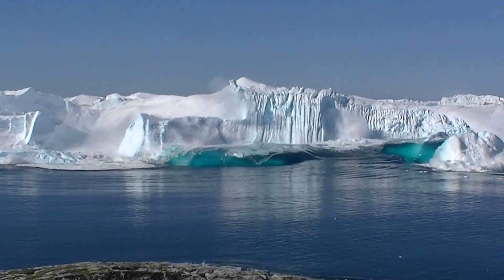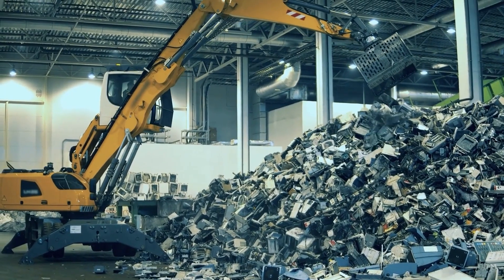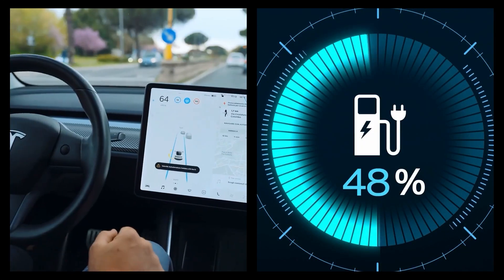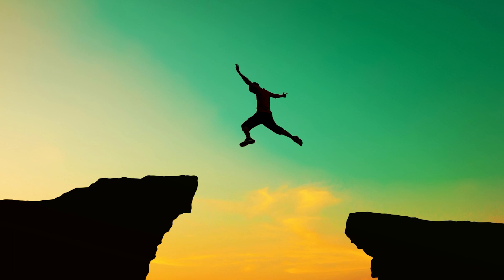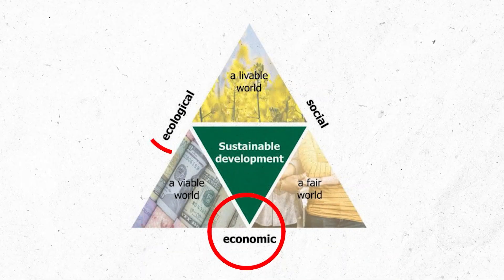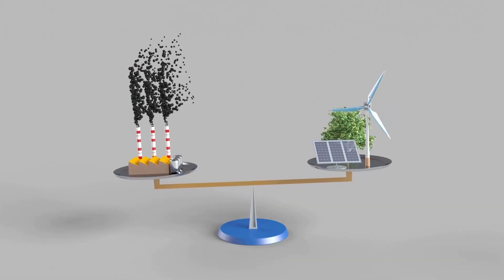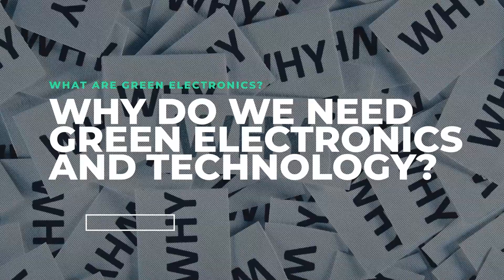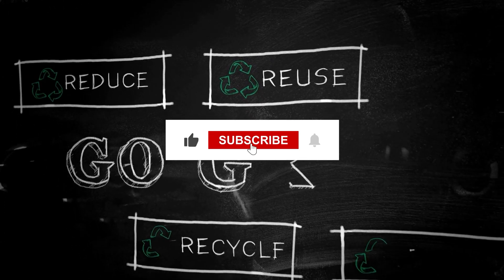What Are Green Electronics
Green Electronics use materials in their manufacturing that are Environmentally and Eco-Friendly, Biodegradable, Recyclable, and Sustainable that do not add to or exacerbate the global problem of E-Waste. They are headphones, cell phones, PCs, monitors, televisions, and many other electronic products.